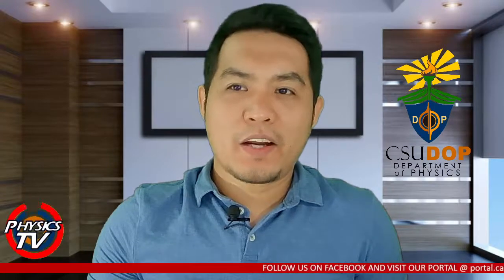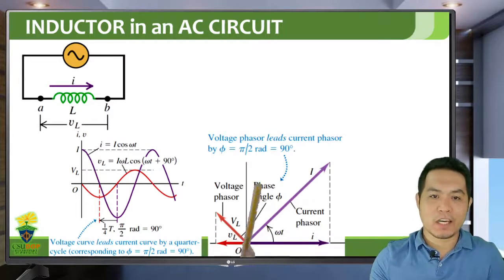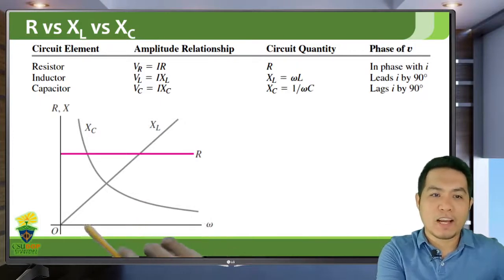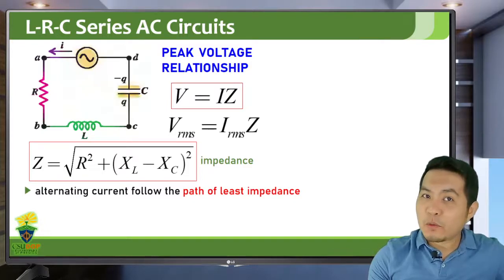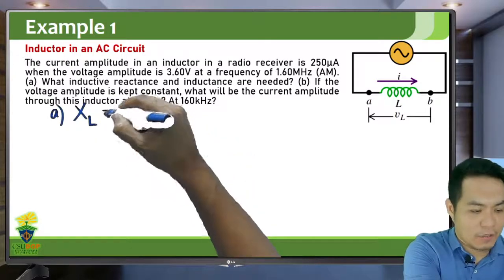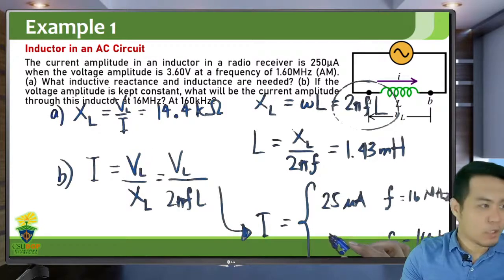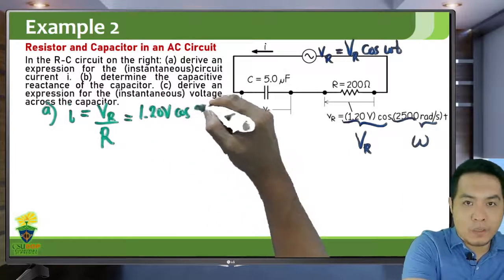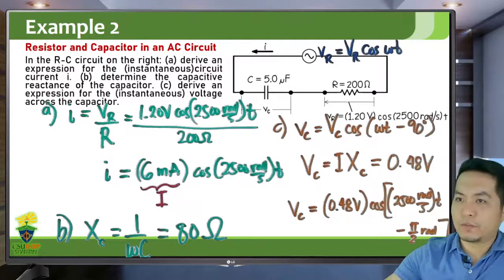Phys 41 | Lesson 11.2 | Resistance, Reactance, and Impedance